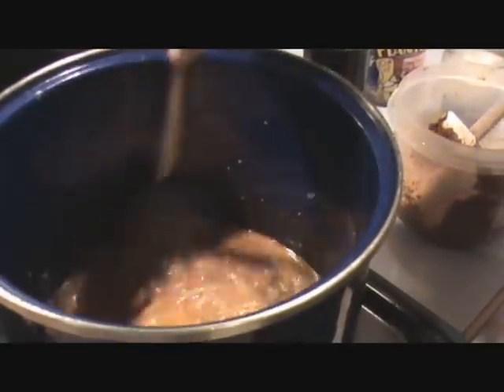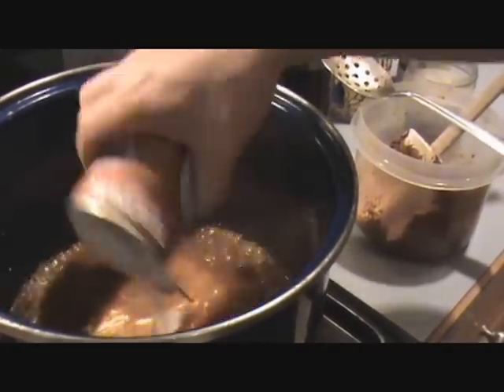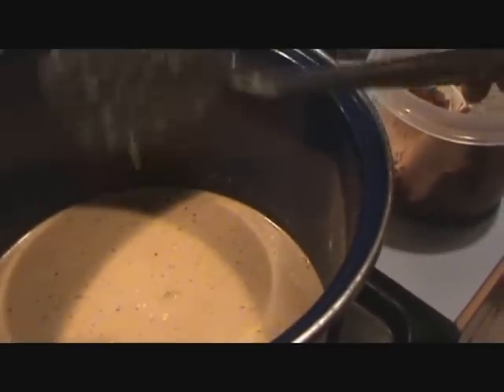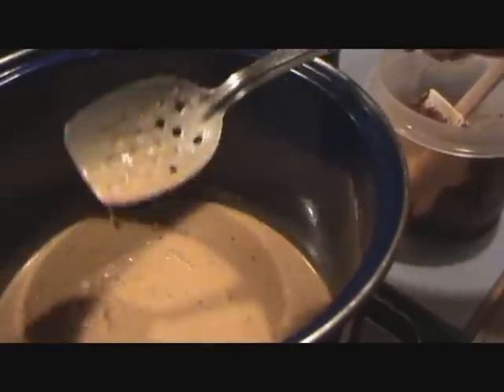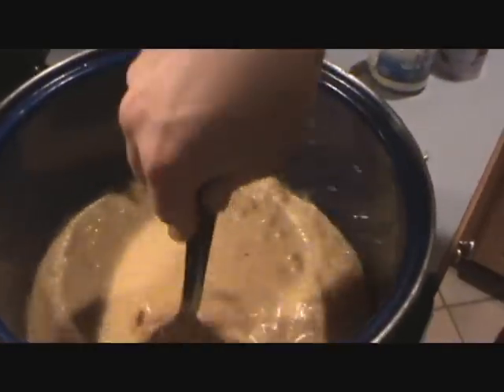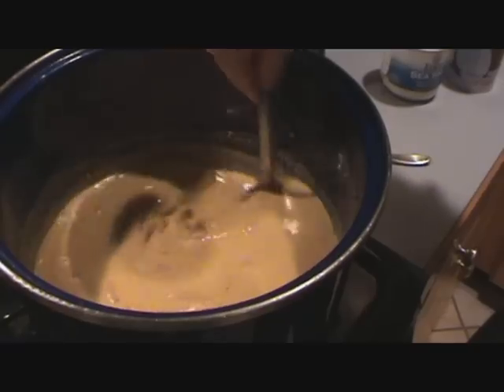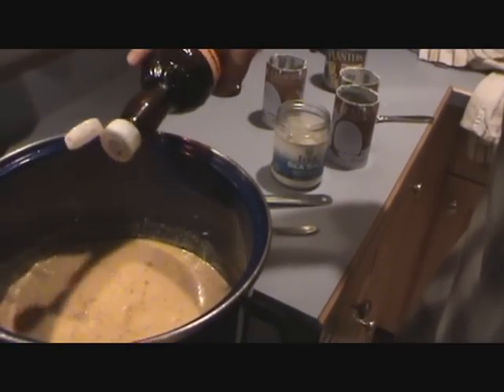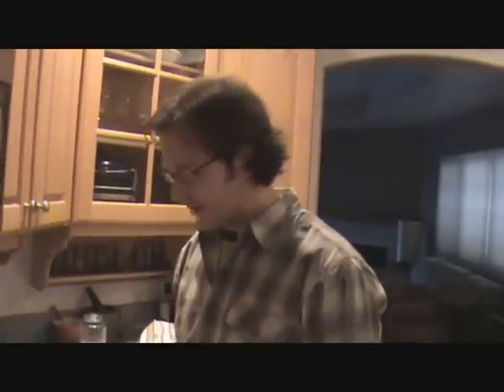Massaman2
Making traditional Thai Massaman curry from scratch